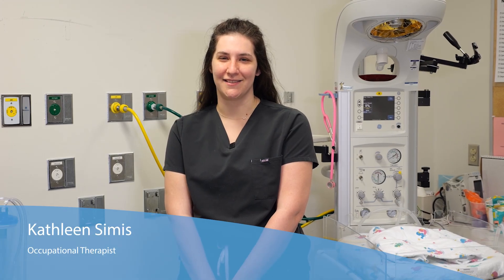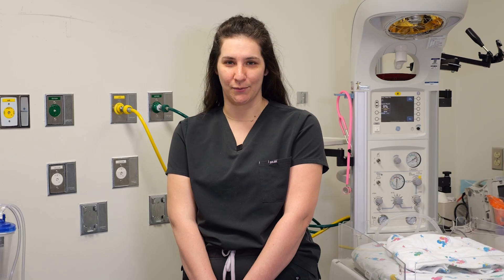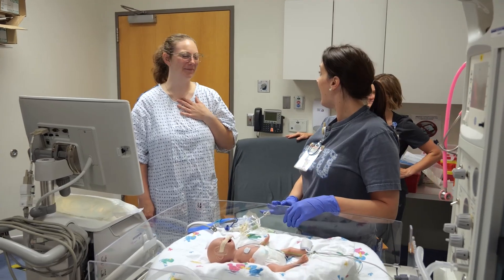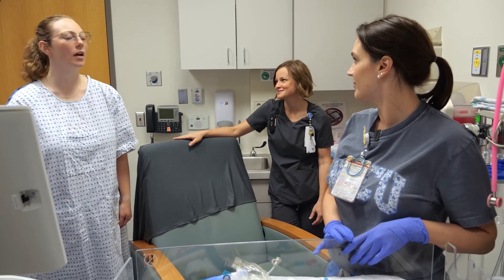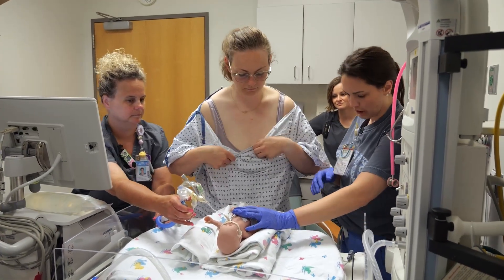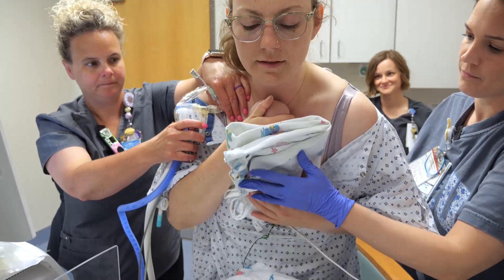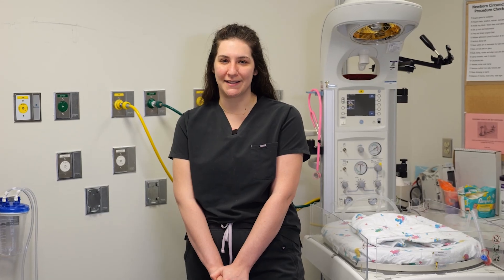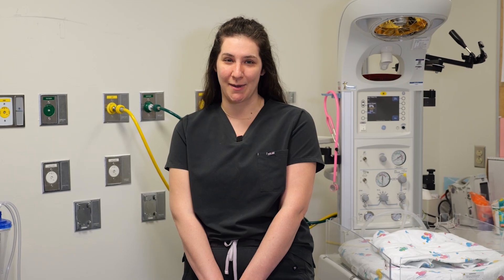Skin-to-Skin Care Transfer on the Conventional Ventilator: Standing Transfer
This video shows how to safely move a baby in the NICU who is using a special breathing machine (conventional mechanical ventilator) from their bed to their parent's arms. In the video, you will see how you to pick your baby up smoothly and safely while NICU staff manage their tubes, wires, and monitors to make sure nothing gets pulled or tangled. The video also reviews the benefits of skin-to-skin holding for infants and parents.